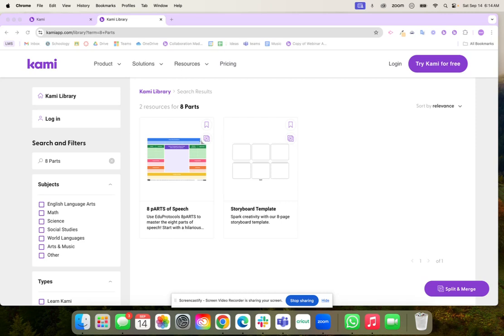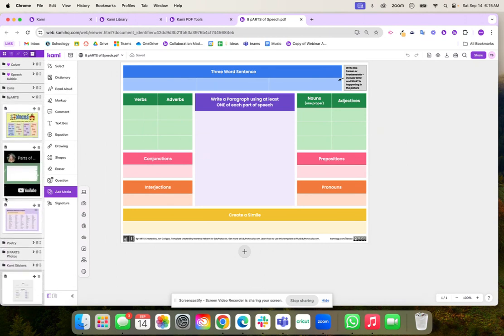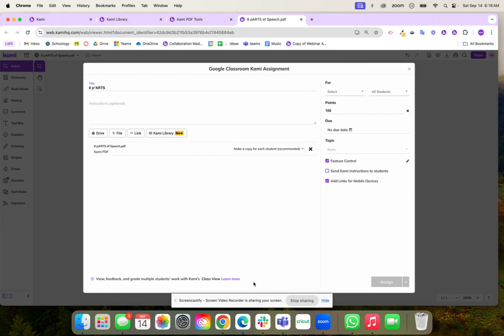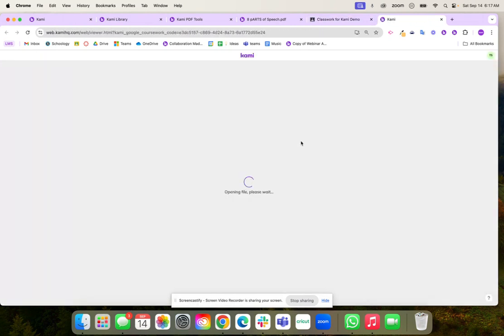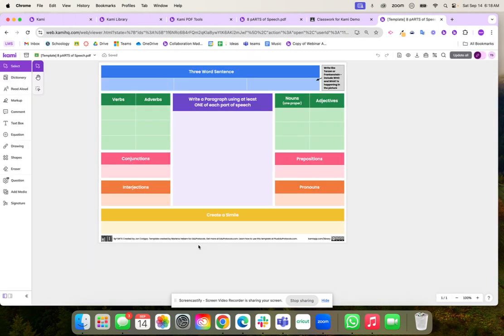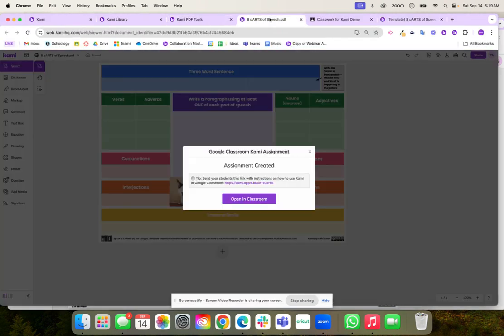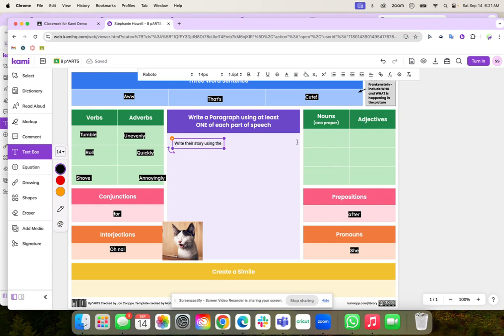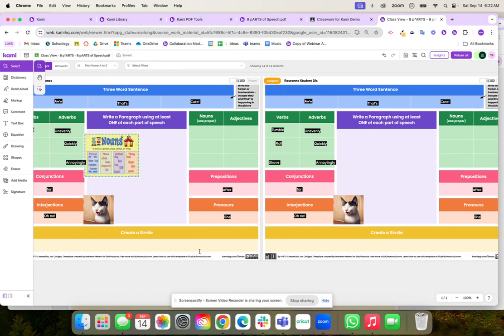8 p*ARTS Update Work